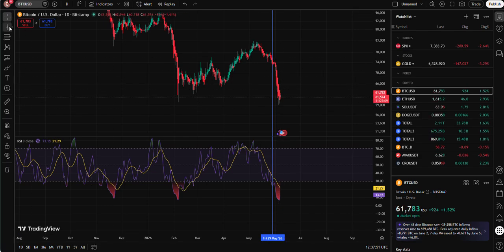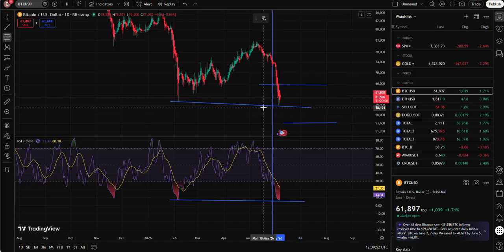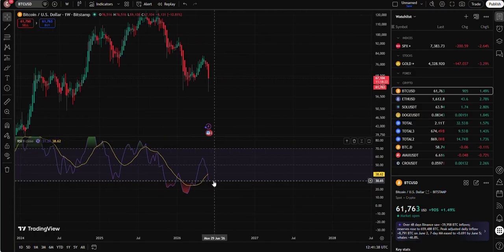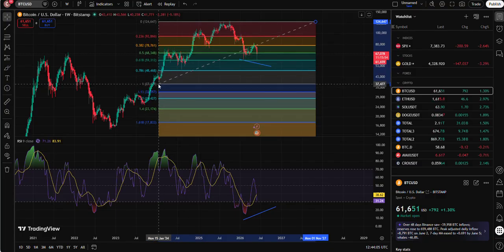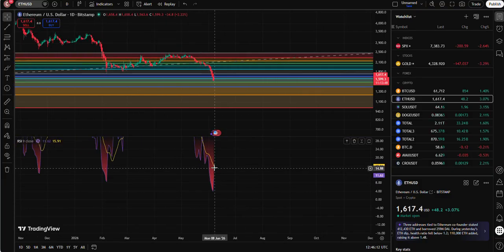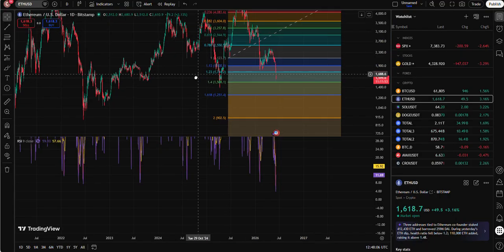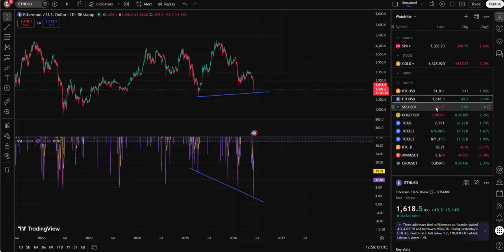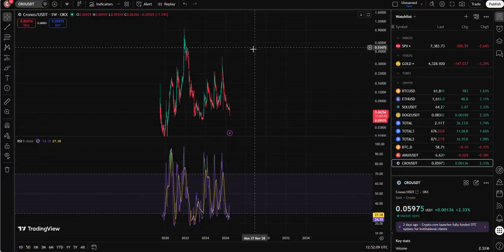CryptoToti - Lean how to luse mony - 14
Just hobby in crypto. no financial advisor, no contact to others.